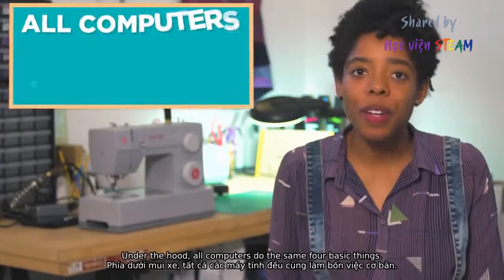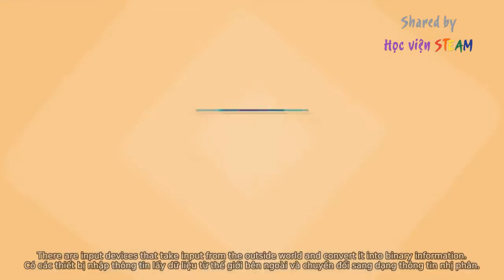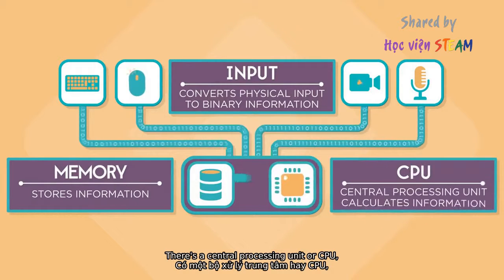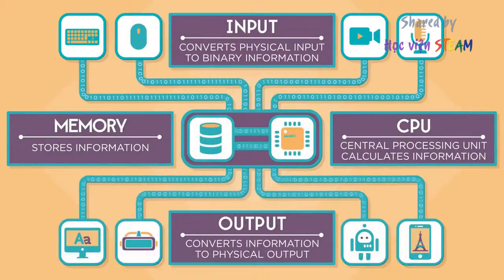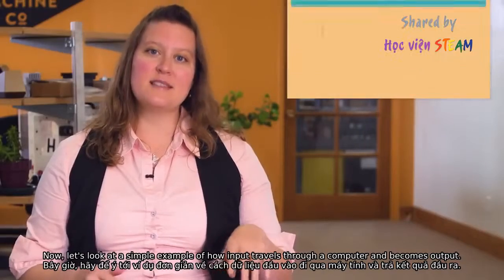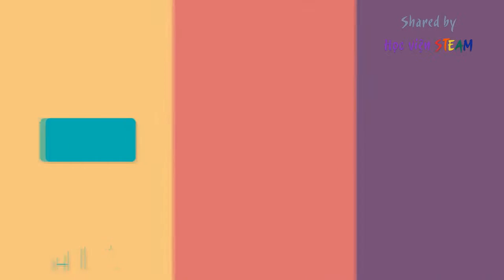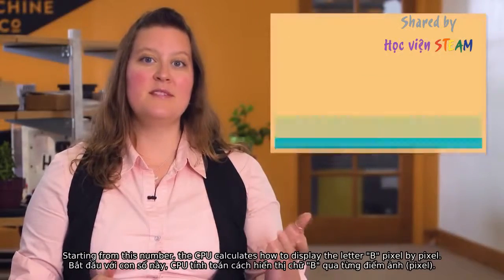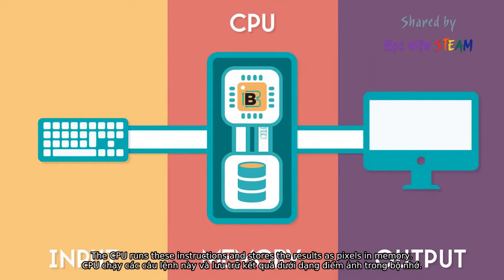Học viện STEAM: CPU, Memory, Input & Output - Bộ xử lý trung tâm, bộ nhớ, Đầu vào & Đầu ra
🏬 Học viện STEAM - Đơn vị tiên phong triển khai mô hình Giáo dục STEAM tại Việt Nam
🏠 Địa chỉ: Tầng 3, Lô TH2, đường Thành Thái, Cầu Giấy, Hà Nội.